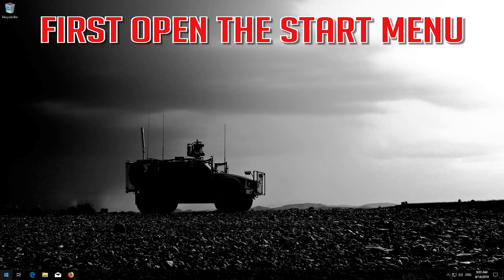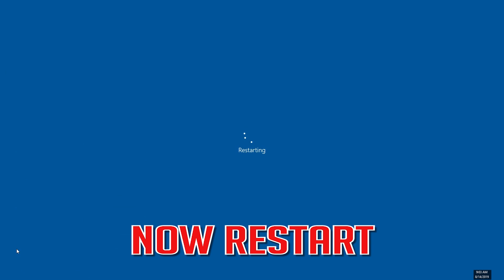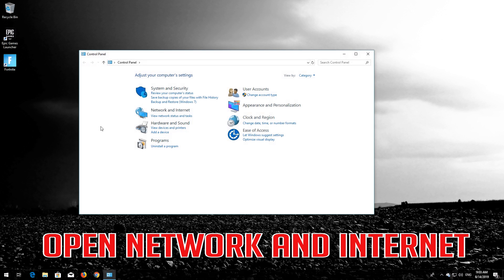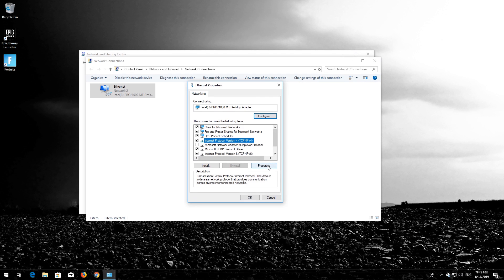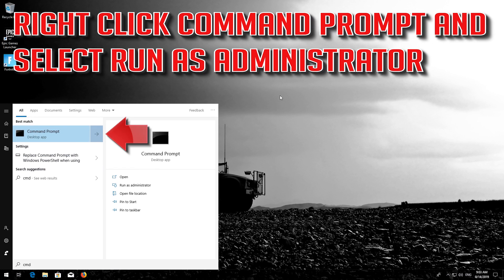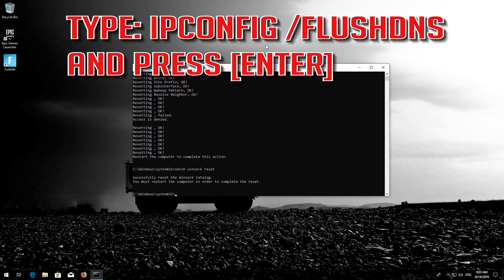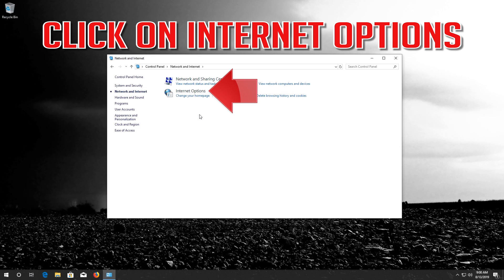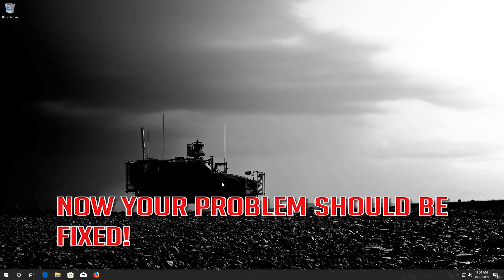How To Fix DNS_PROBE_FINISHED_NXDOMAIN - Walkthrough [2026]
This tutorial will help you fix Google Chrome Error DNS_PROBE_FINISHED_NXDOMAIN. Chrome Browser Error DNS_PROBE_FINISHED_NXDOMAIN This site can't be reached Solution.

Google Chrome Error Code DNS PROBE FINISHED The Server DNS Address could not be found.

-"DNS_PROBE_FINISHED_NXDOMAIN "  Google ChromeTroubleshooting.
-Google Chrome DNS PROBE FINISHED Error Solution.
-"DNS_PROBE_FINISHED_NXDOMAIN mac.
-Can't Reach This Page Make sure you've the right url fix.
-dns_probe_finished_nxdomain android
-dns_probe_finished_nxdomain mac